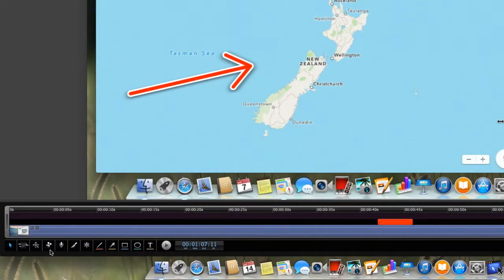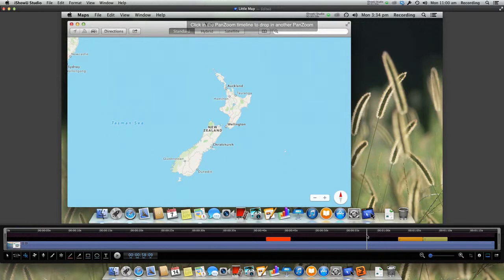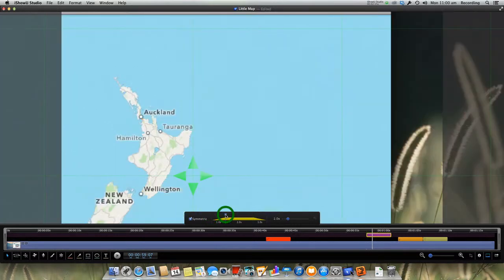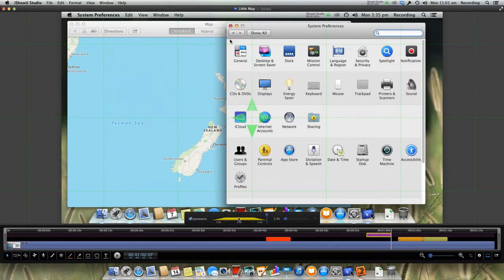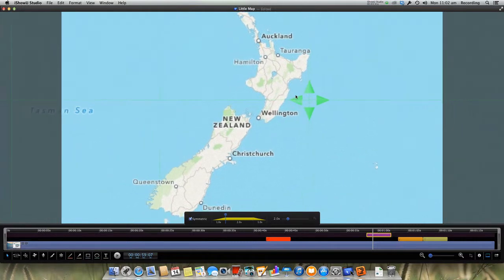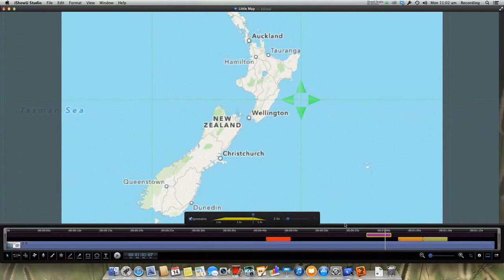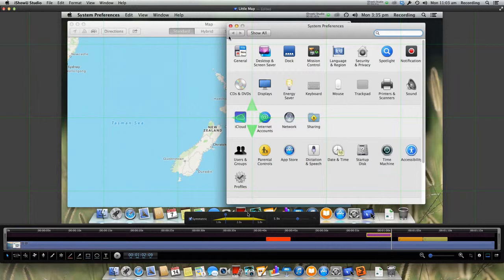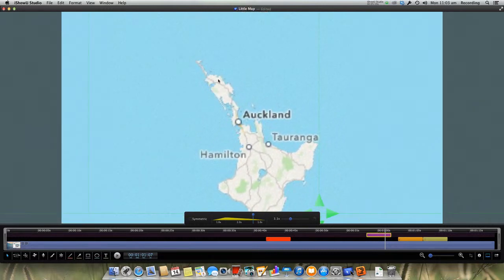PanZoom Explained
Showing how to use the Pan/Zoom tool in iShowU Studio